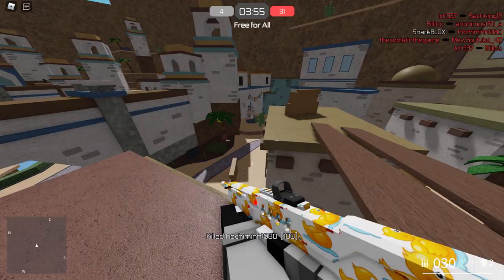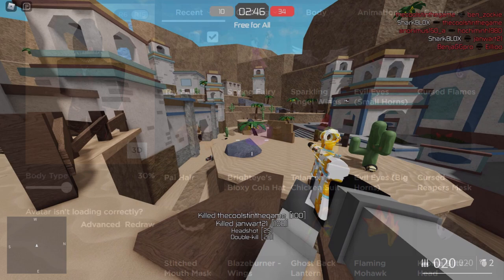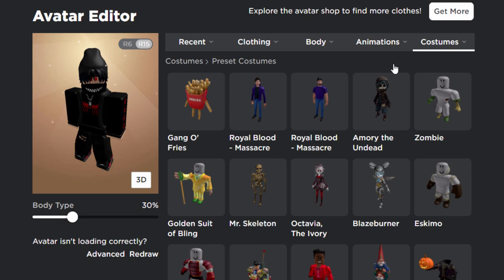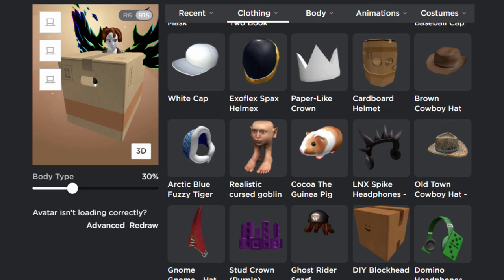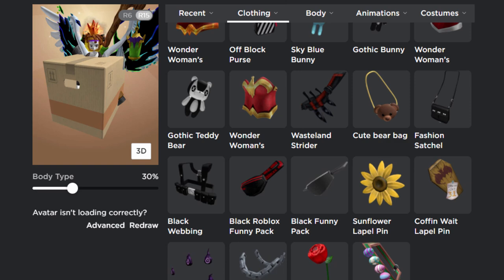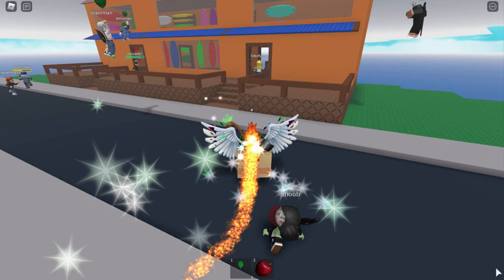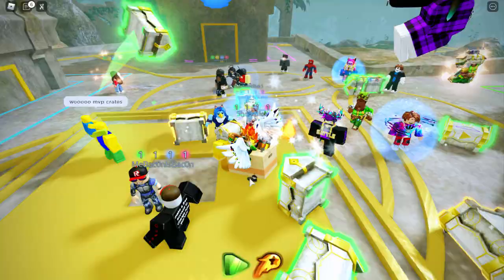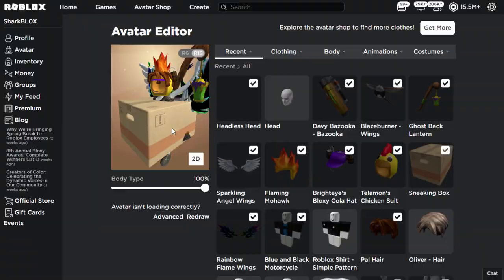The Most ANNOYING ROBLOX AVATAR You Can MAKE!?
Trying to create the most annoying roblox avatar possible! Combining particle effect accessories and sound accessories to make an annoying avatar!